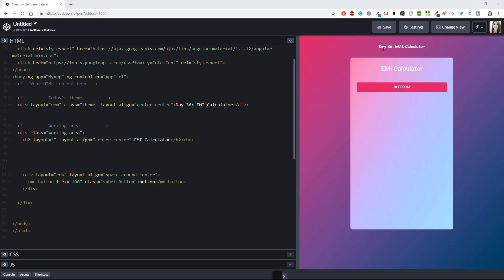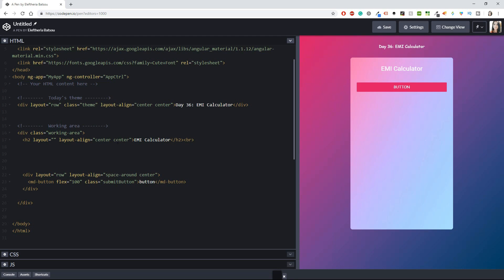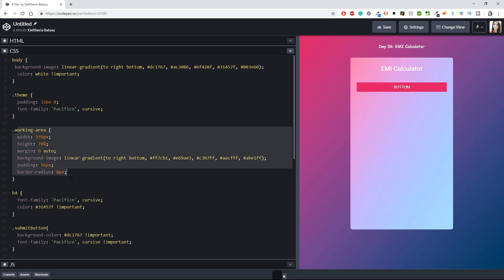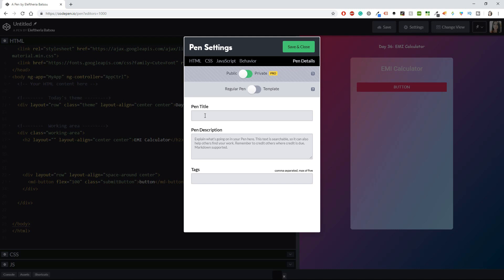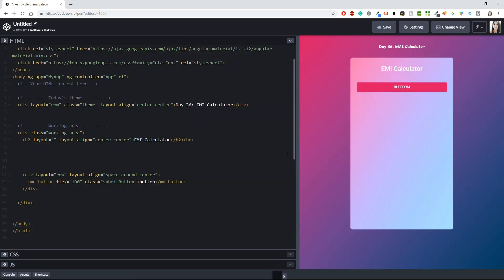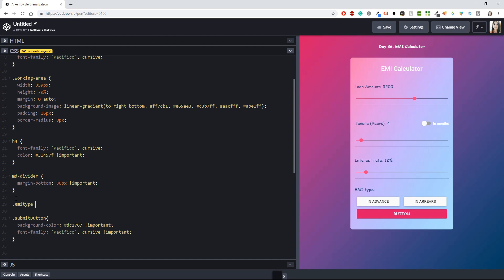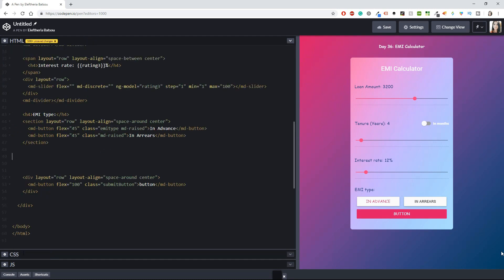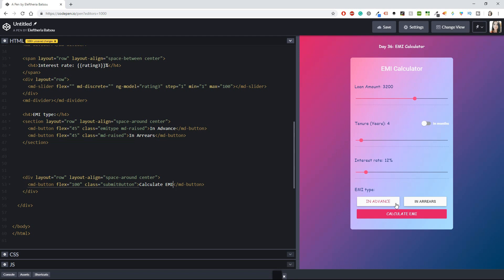[36/100] EMI Calculator 🤓| Daily UI (AngularJs + MaterialUI)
More details ⬇️

Theme: EMI Calculator
Design Hint: --
Technologies: AngularJs, MaterialUI